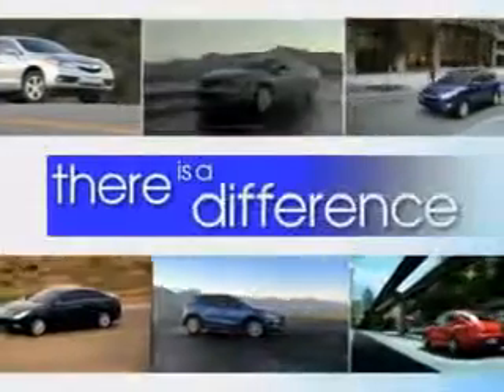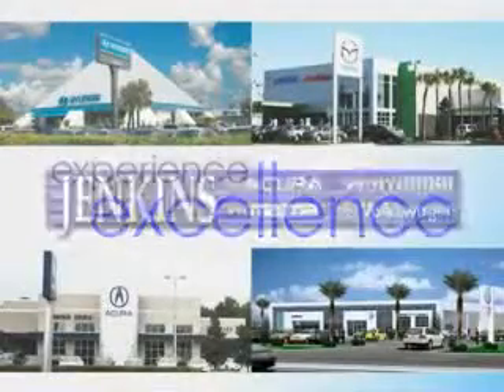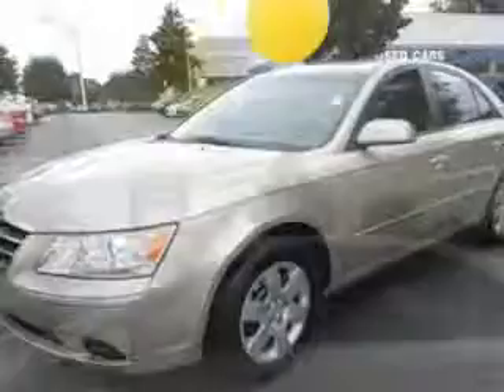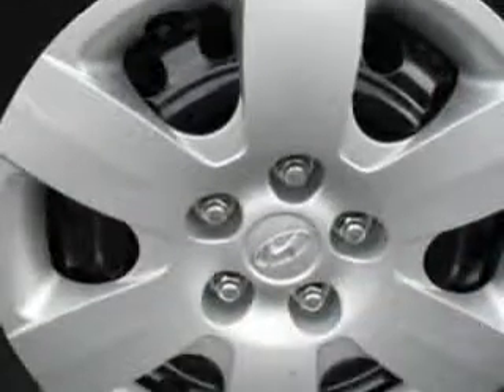2010 Hyundai Sonata JENKINS HYUNDAI Ocala, FL 34474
Hyundai Sonata Imagine driving this  Beige   Hyundai Sonata 4 Dr Sedan, equipped with a 4 Cylinder engine. Enjoy an exceptional 32 miles to the gallon on this great car with features like Keyless Entry, Passenger's Front Airbag, Driver Side Air Bag, Power Driver's Seat, 12 Volt Power Source, Anti-Lock Braking System, Remote Trunk Lid, Satellite Radio, and much more. Enjoy the drive and have peace of mind in this  Hyundai Sonata. See us at JENKINS HYUNDAI today!
MILES: 54,873
VIN:5NPET4AC3AH613022

JENKINS HYUNDAI
1602 SW College Rd.